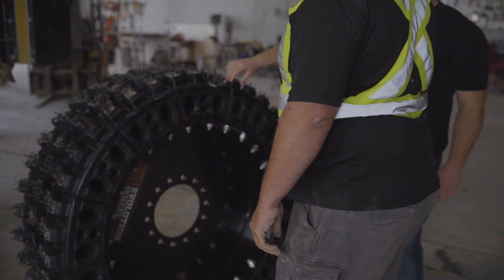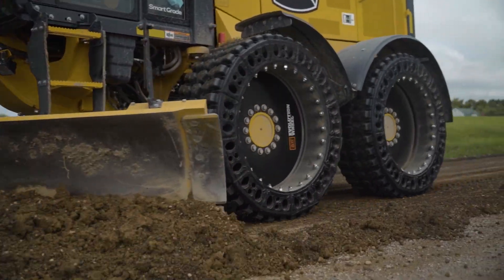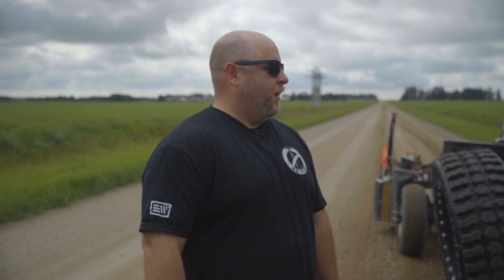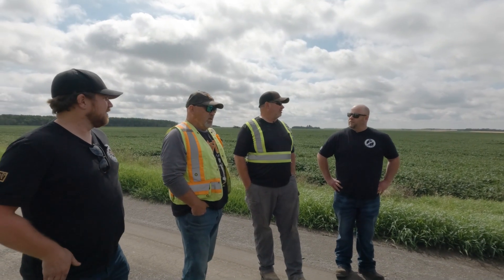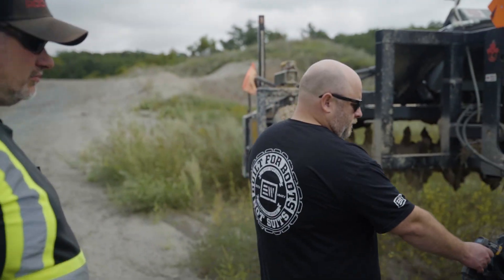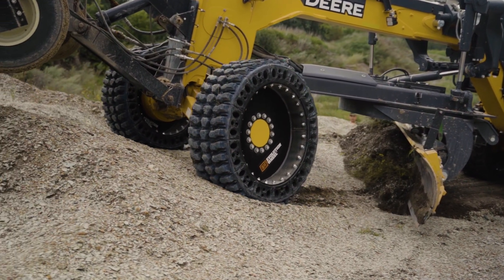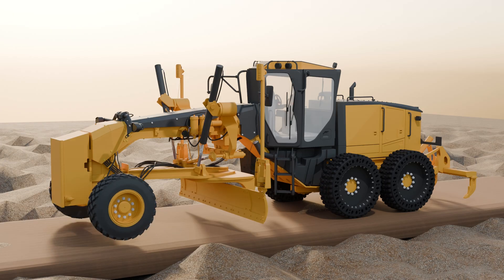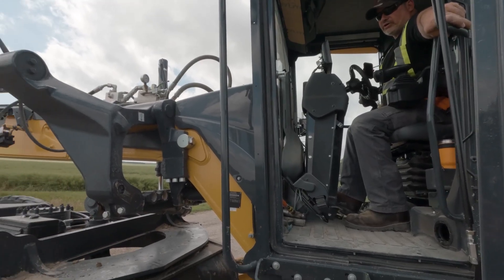Roading The World's First Motor Grader Tires | Part 2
Watch as we challenge the World's FIRST Airless Motor Grader Tires on surfaces that motor grader operators deal with daily! Evolution Wheel delivers innovative Airless Tires to operators only after they've seen extensive testing that pushes prototypes to the limit! We designed these Airless Motor Grader Tires to travel at road speeds and survive high-wear activity that contributes to premature tire failure. We told our volunteer motor grader operator to be as tough and honest as possible and... wish granted!

For these Airless Motor Grader Tire prototypes, we adapted design elements from our EWRS-BHS Airless Backhoe Tire that help reduce heat buildup, maintain traction, and compress to maximize ride quality for the operator. Our volunteer motor grader operator provided valuable feedback following the road test at high speed. This data allowed our testing team to identify where compression values could be adjusted. We're taking these notes back to Evolution Wheel's design team so we can produce the best product possible for motor grader operators.

All Evolution Wheel Airless Tires are engineered with an aggressive tread that increases wear-life and improves machine control across applications. Evolution Wheel Airless Tires also save operators hours, days, and weeks of equipment downtime with their segmented tread design for quick, easy repair and serviceability. No more waiting for technicians on site in the middle of nowhere!